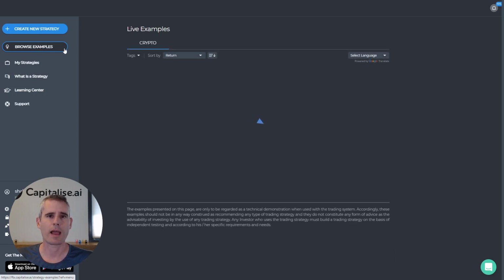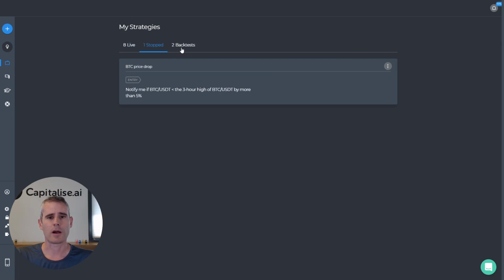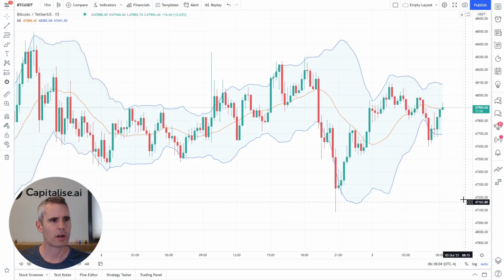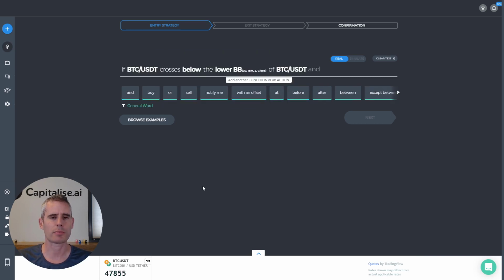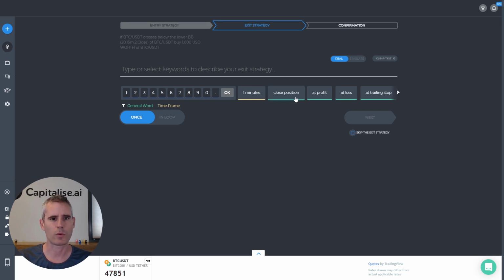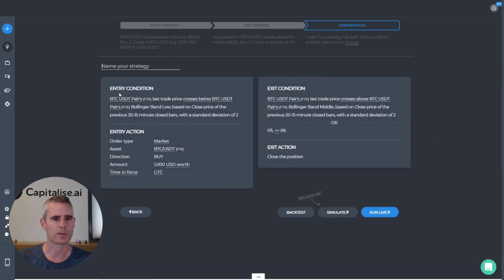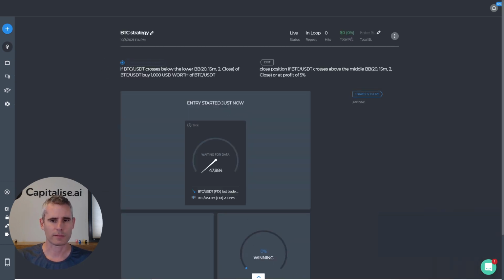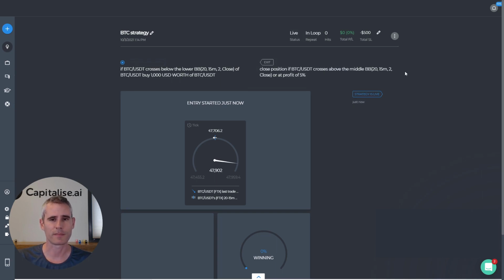Getting started with Capitalise.ai - writing your first strategy